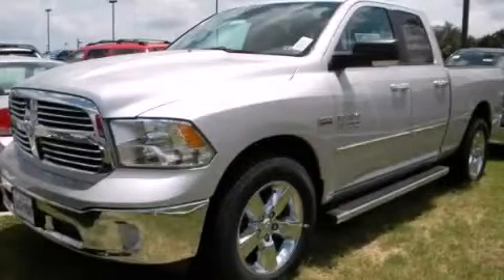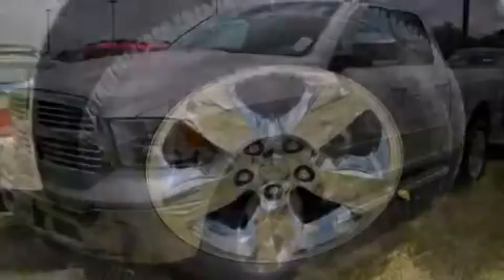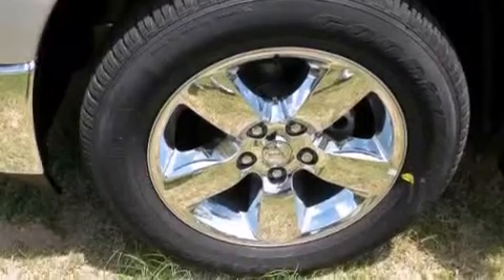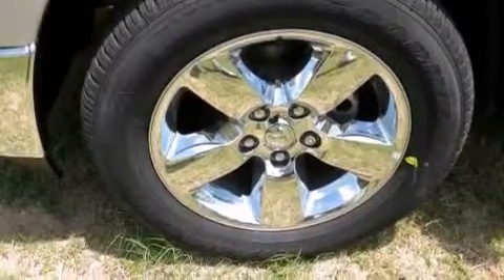2013 Ram 1500 Austin TX 78745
We have been honored to serve the Austin TX area , we promise that your experience at our dealership will exceed your expectations ! Year : 2013 Make : Ram Model : 1500 Engine : 5.7L V8 Hemi multi-displacement VVT engine Trans . : Automatic Stock : 649290 South Point Chrysler Jeep Dodge 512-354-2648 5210 South I H 35 Austin , TX 78745